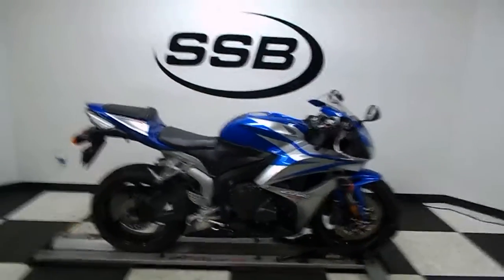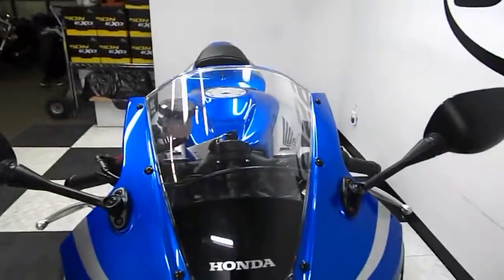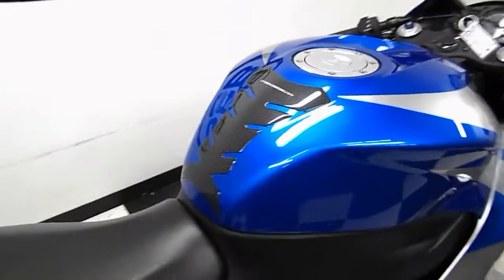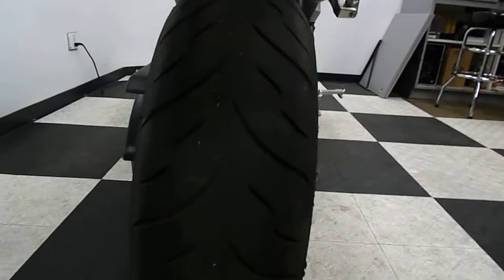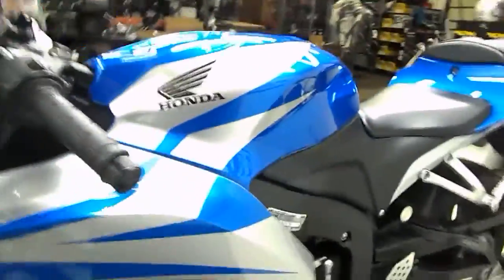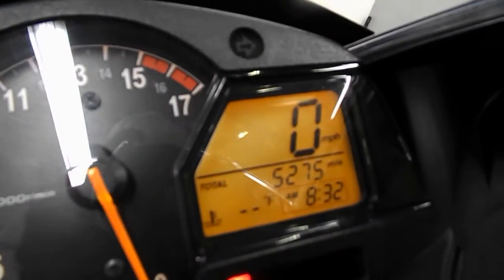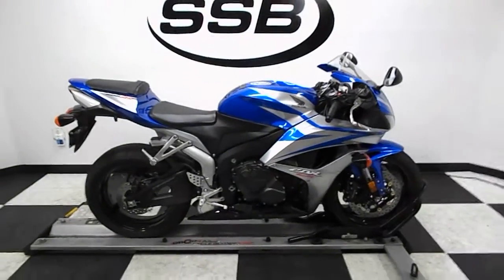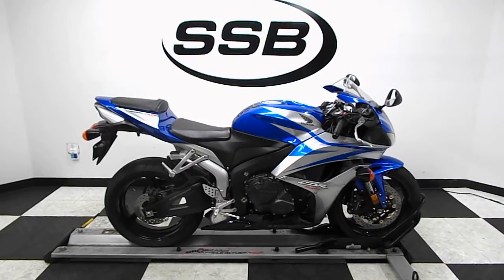2007 Honda CBR600RR Blue - used motorcycle for sale - Eden Prairie, MN